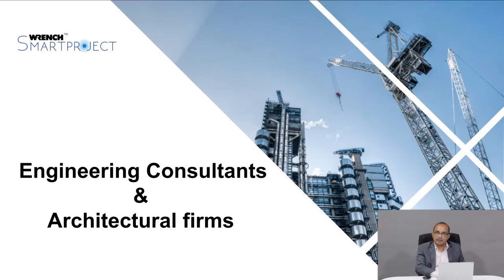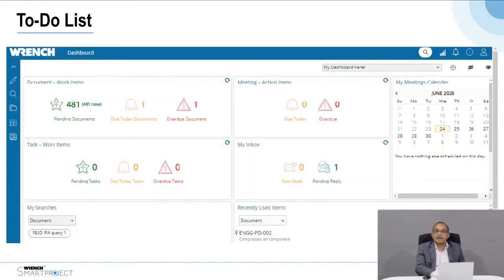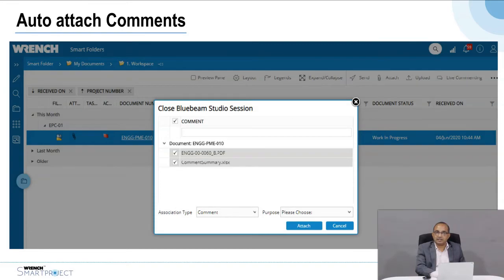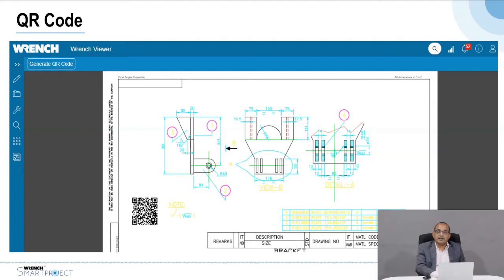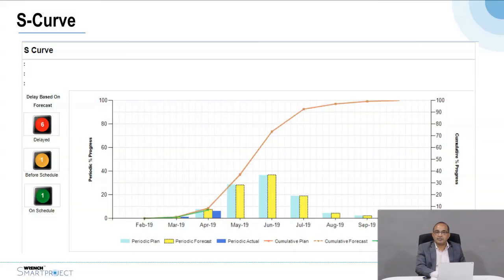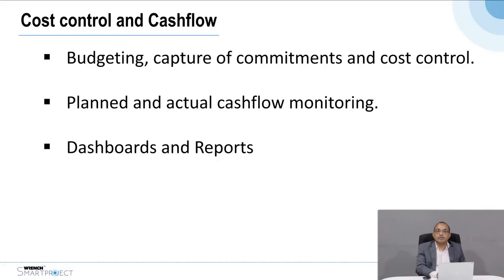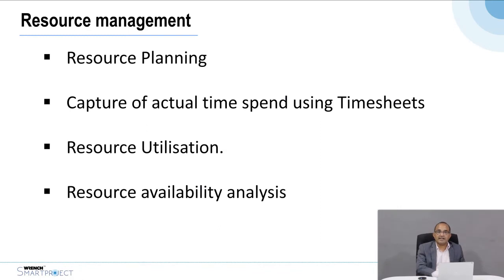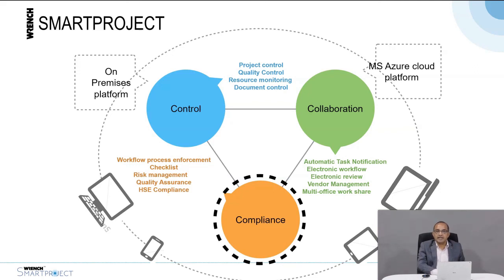Wrench SmartProject- Features for Engineers & Architects | Wrench Solutions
How SmartProject enables engineers and architects to collaboratively develop and deliver the drawings on time. Wrench SmartProject is a work management and collaboration platform that connects project stakeholders in the cloud, giving complete control over drawings, documents, schedules, budgets, resources, risk and quality across a project’s engineering, procurement, and construction phases.